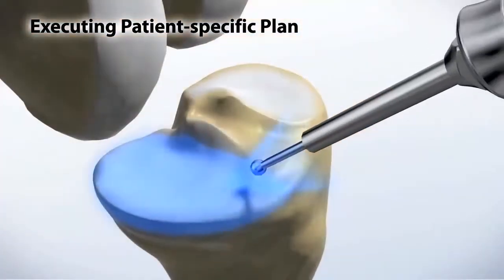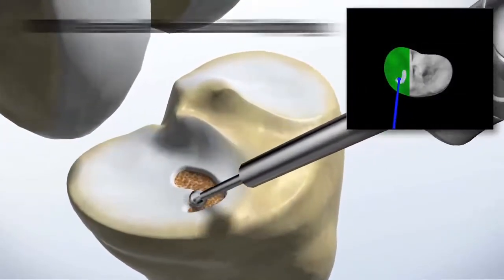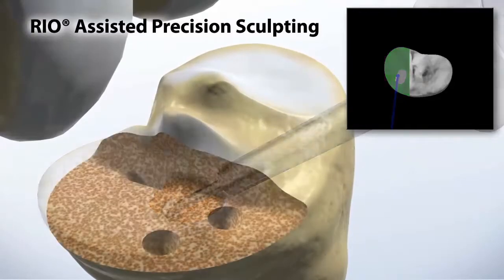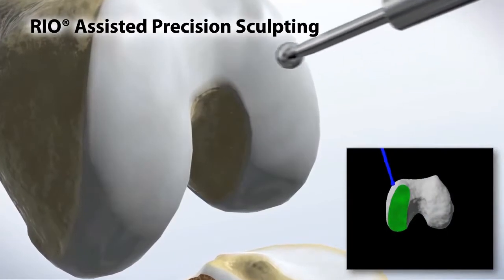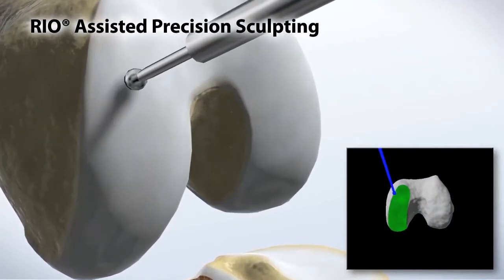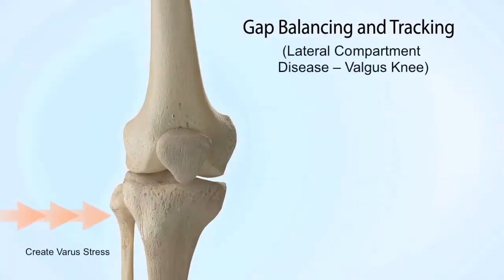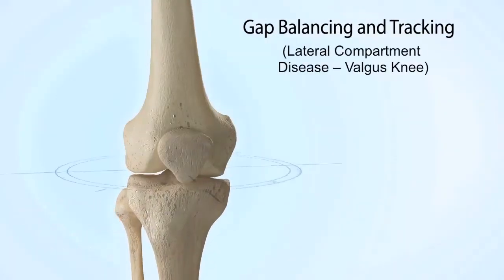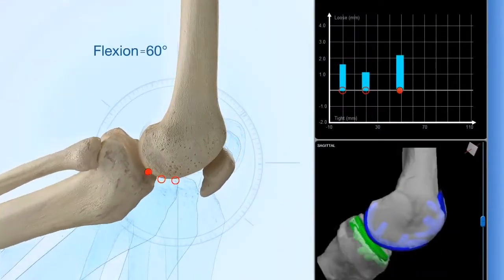Upstate Medical University-Upstate Orthopedics Robotic Assisted Makoplasty Feature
Learn about the advantages of total knee and hip replacement surgery featuring Robotic-Assisted Makoplasty at Upstate Orthopedics.